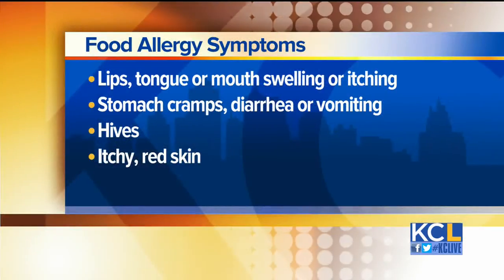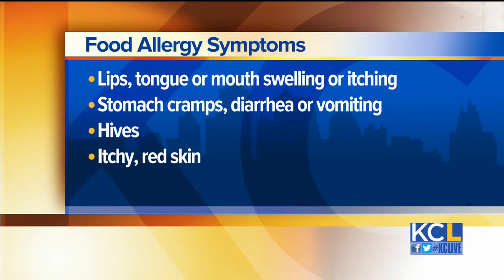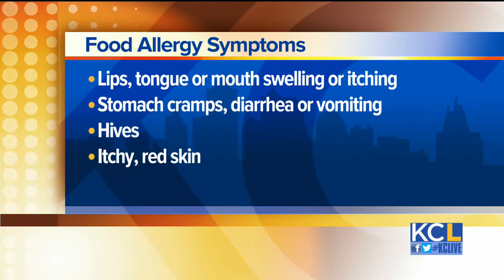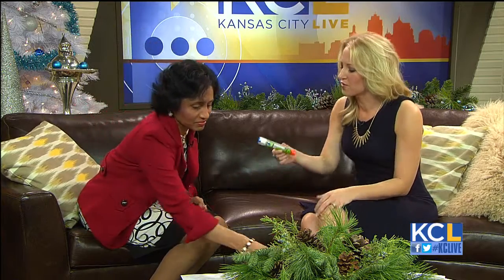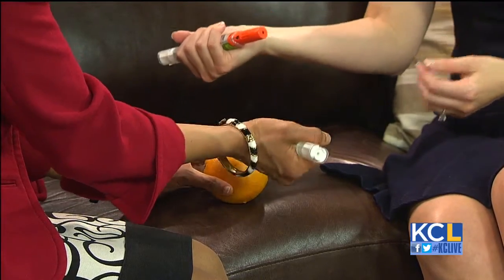Beware of children's allergies during the holidays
Monday, December 3 - It's never easy to help a child manage their allergies. With the changing weather and all of those holiday treats, it's especially tough this time of year. Dr. Chitra Dinakar, a pediatric allergist at Children's Mercy Hospital, offers insight into the issue of allergies, symptoms of an allergic reactions and suggestions for what to do if your child has one.